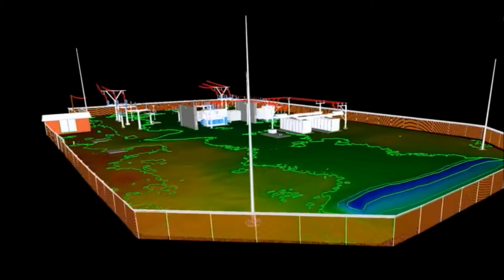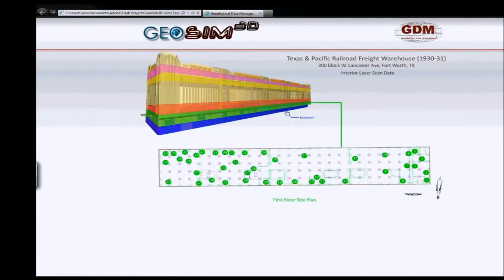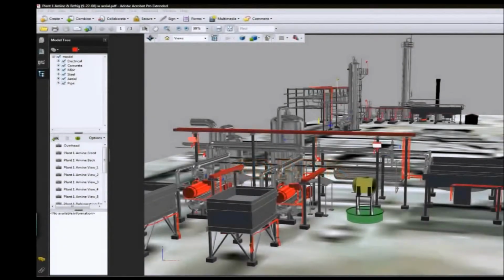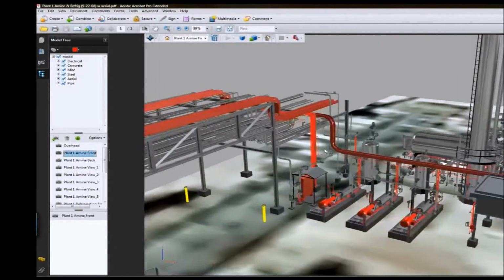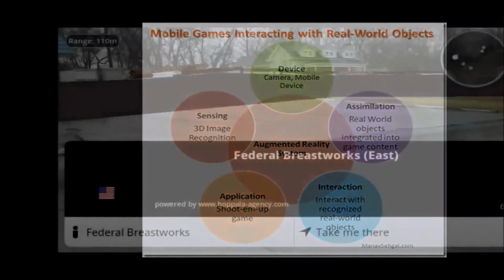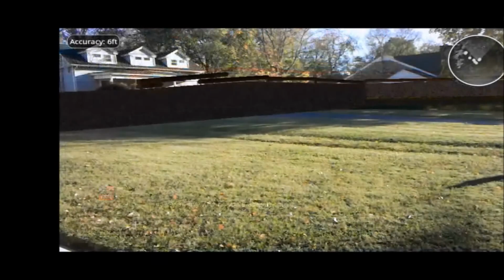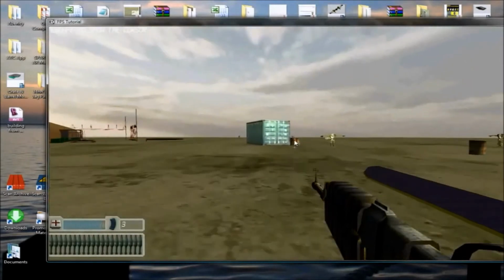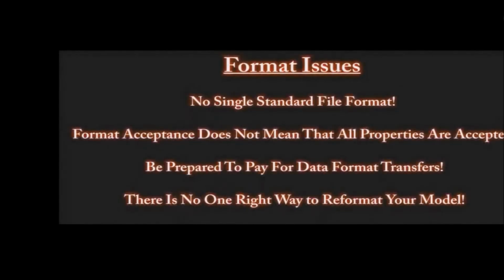What to do I do with a 3D laser scan? Part-3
Episode 3 in a series that explains the scanning technology that we use at Calvin King And Associates.